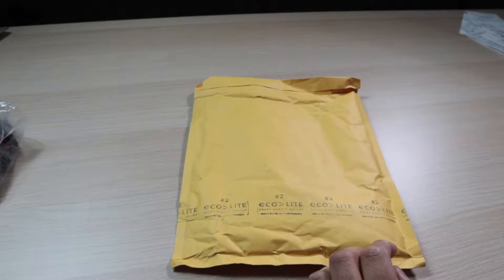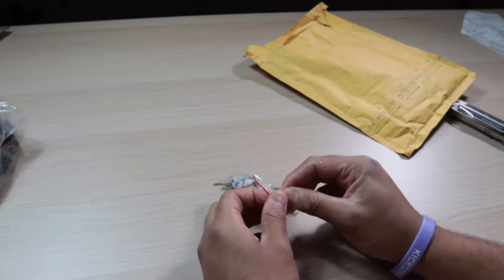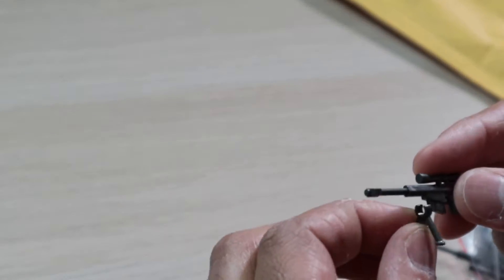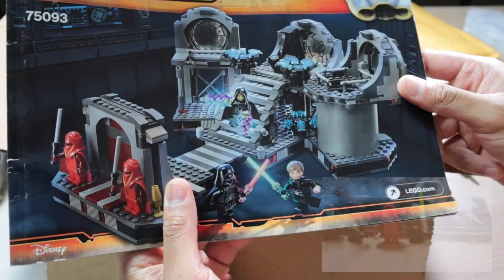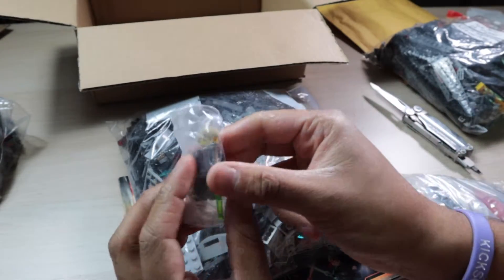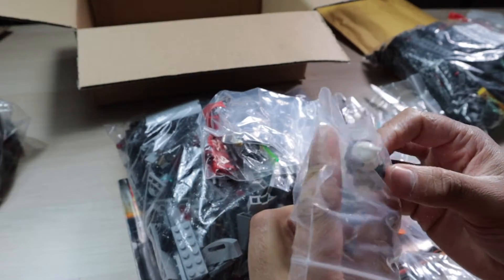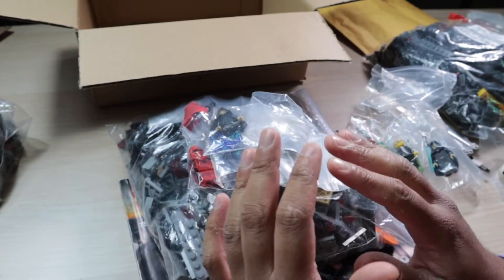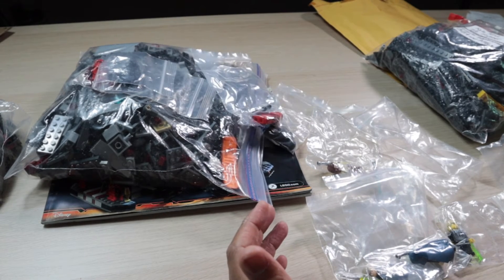Lego Instagram Auction From RepublicBricks.| Lego Star Wars Retired unboxing sets.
I'll be unboxing to packages from an instagram auction.

check them out on IG

Comment your favorite lego set.

Get a bonus when you sign up with my invite link It’s free!

Follow Instagram @Jayshobbyreviews

Canon m50

* Memory Card

* GoPro 4

Jays Reviews
11 hope Road, Suite 111 #175 stafford va 22554